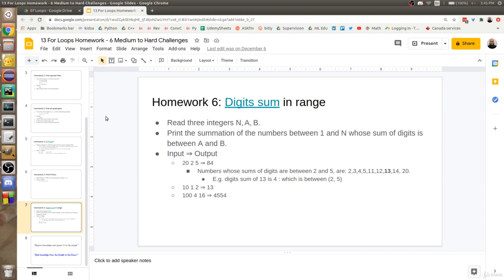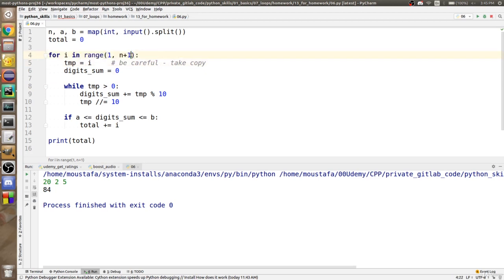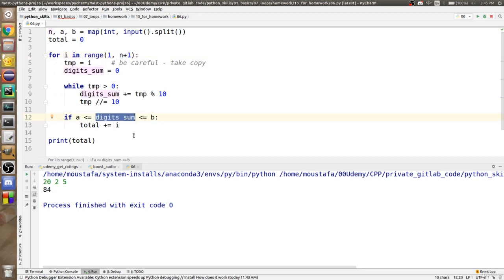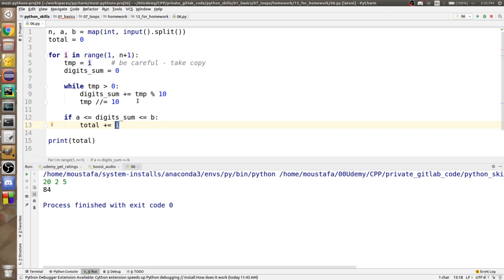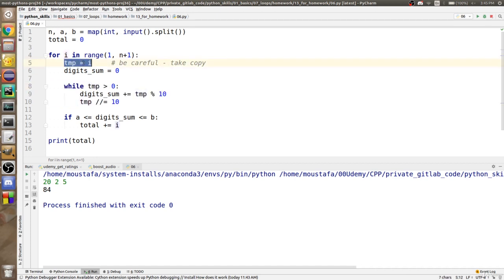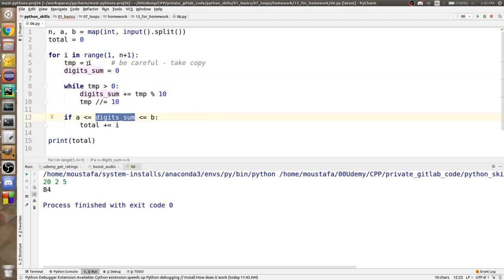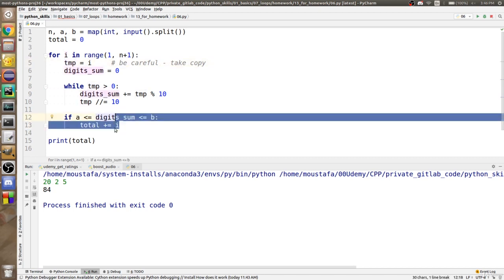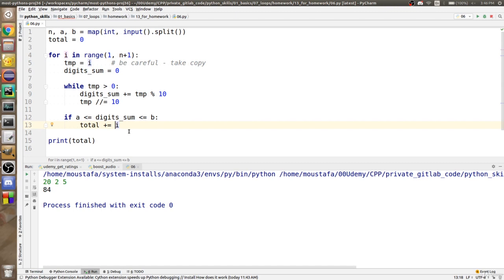For Loops Homework Solution p6 [Mastering 4 critical SKILLS using Python]